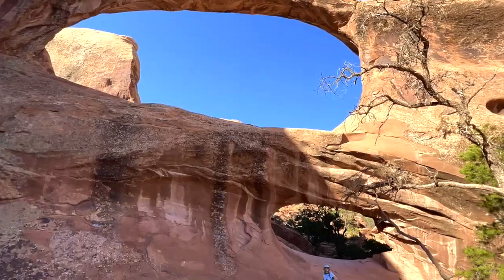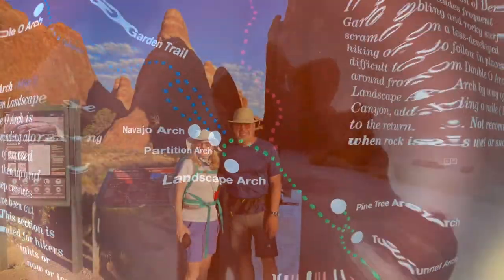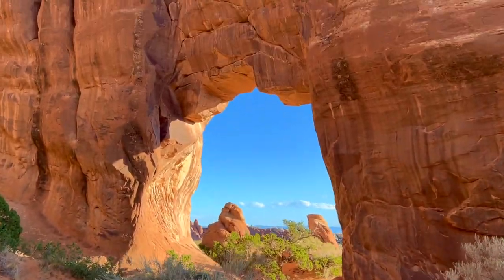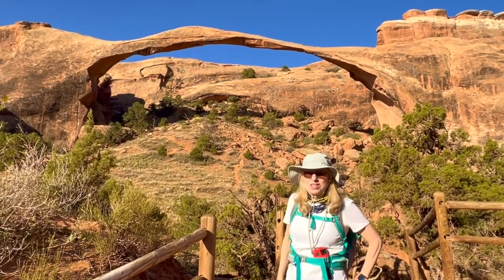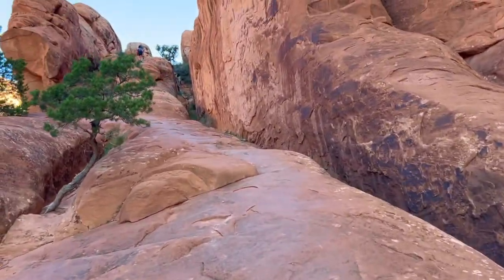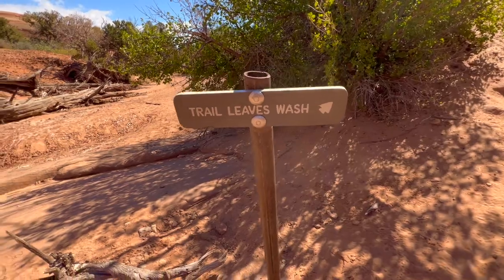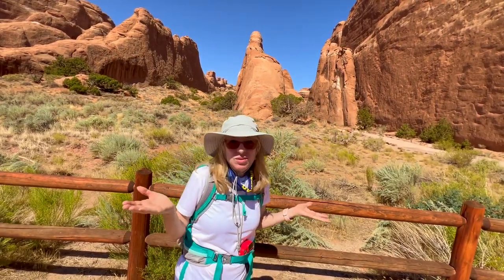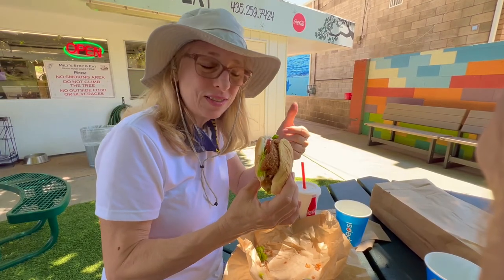DEVIL'S GARDEN Primitive Loop Trail Hike | Arches National Park | Longest & Hardest Hike in the Park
This is a really cool hike where you can see more than 8 beautiful arches!  Part of the trail is labeled "primitive".  It's easy to get lost, but just look for the cairns and use an app like All Trails and you'll be fine.  Fun hike!

Timestamps:
00:00 Intro
00:17 Entering the park
00:30 Map of trail route
00:59 Starting on the trail
1:36 Tunnel Arch
1:48 Pine Tree Arch
2:05 Landscape Arch
3:53 Wall Arch
4:03 Navajo Arch
6:29 Black Arch Overlook
7:02 Double O Arch
7:50 Dark Angel
8:02 Primitive Trail
8:47 Private Arch
9:18 Back to Primitive Trail
10:42 The pool of water
11:28 Trail leaves wash, heading up
11:40 Completed the loop and primitive trail
11:59 Back to the trailhead - thoughts
12:29 Lunch at our favorite spot in Moab